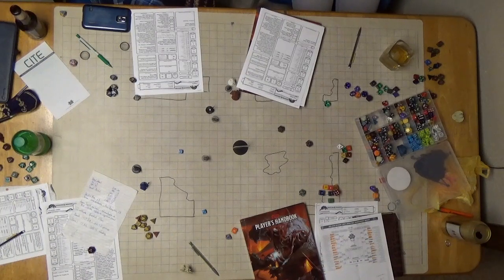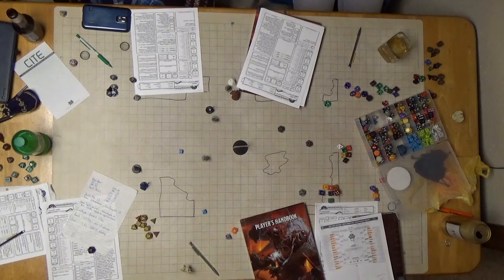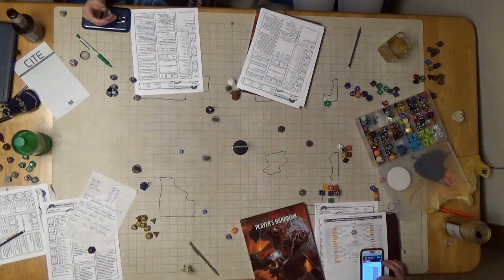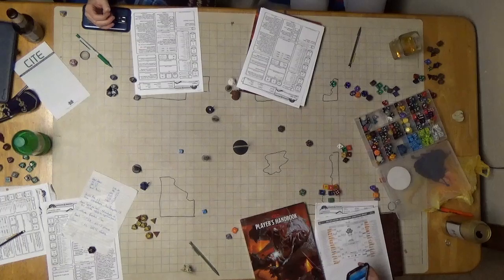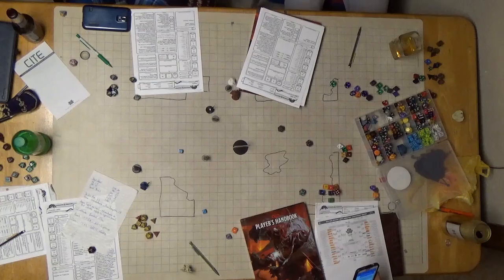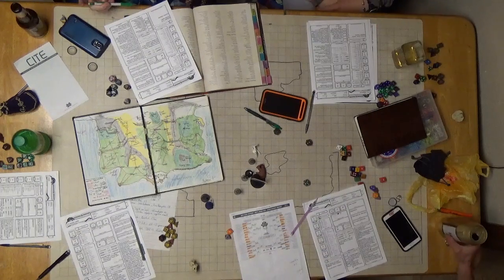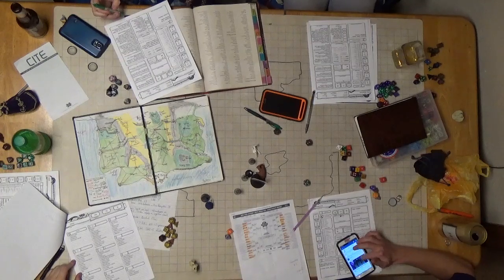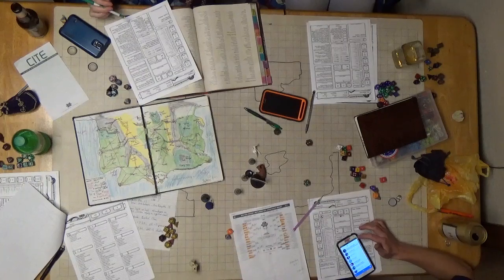F A T E Session 19 Part 5 Visiting Sven